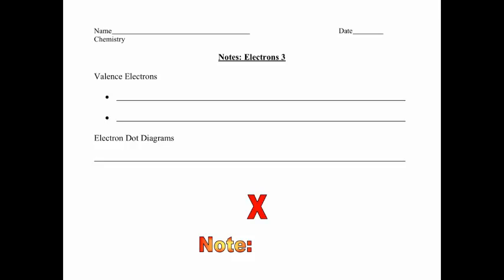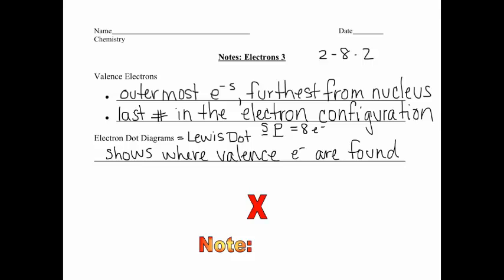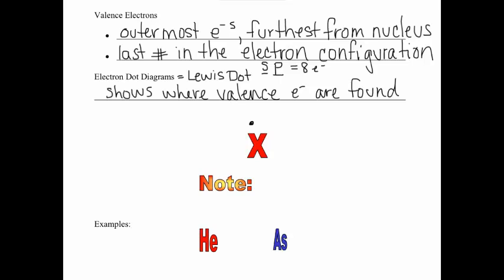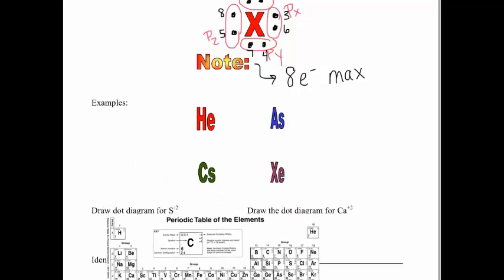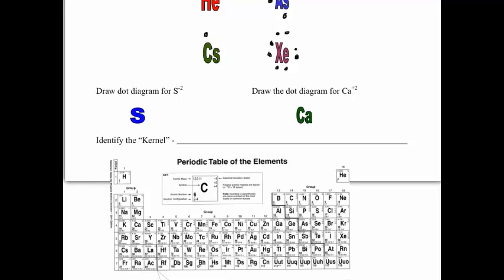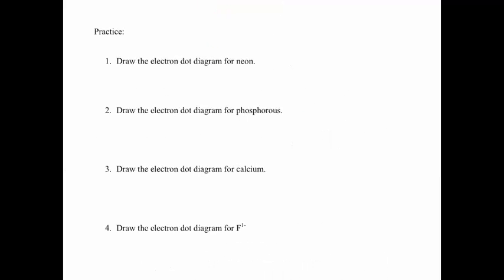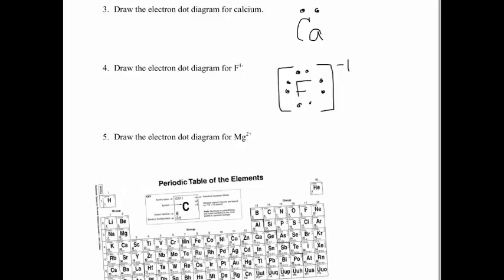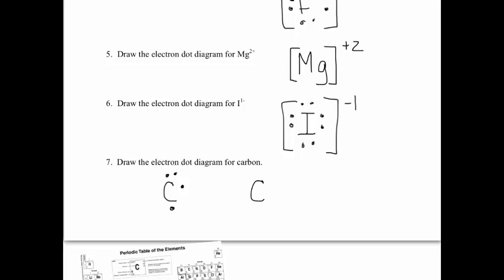5-Electrons day 3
Atomic Theory Unit Day 5 Notes